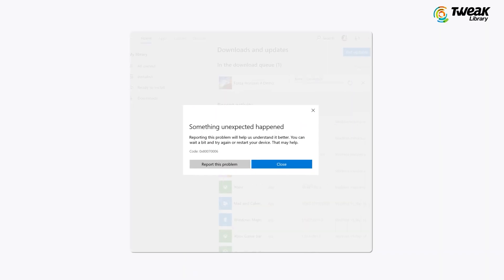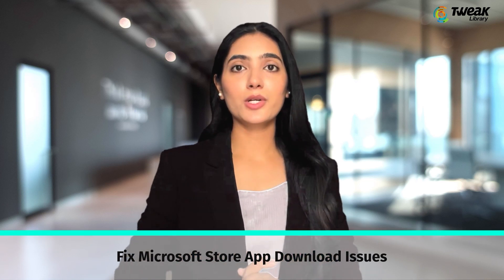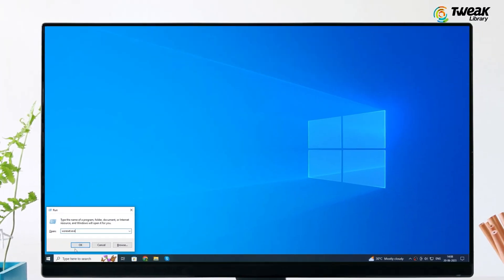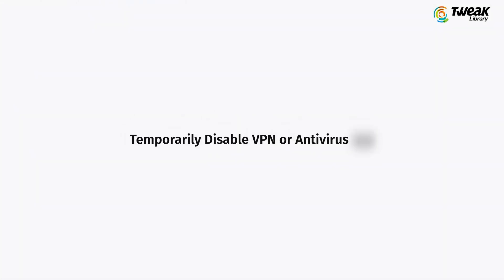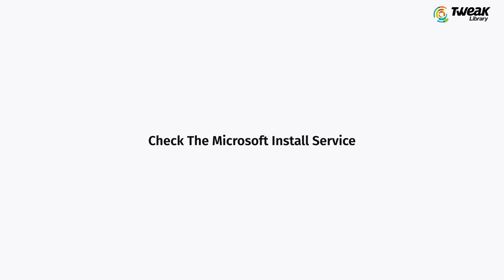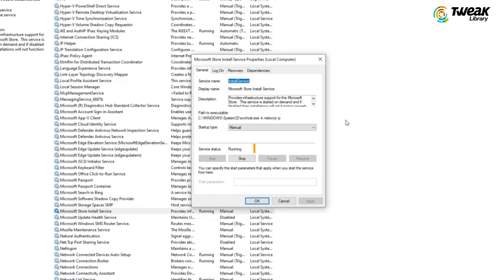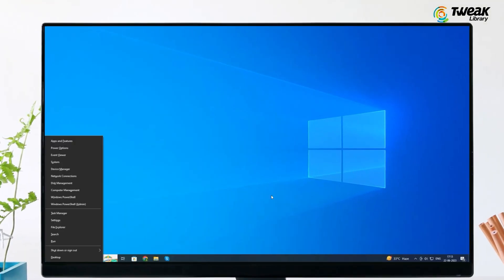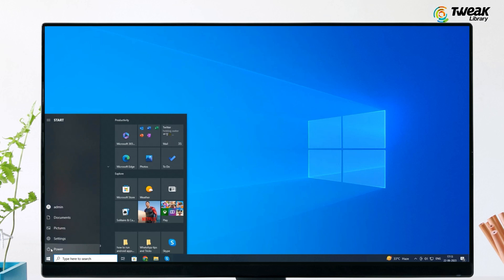How To Fix Microsoft Store Not Downloading Apps or Games Issue | Fix Apps Not Downloading Windows 11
Are you facing difficulties with the Microsoft Store on your Windows device? Are you unable to download apps or games? Don't worry! In this comprehensive tutorial, we'll walk you through the steps to fix the Microsoft Store not downloading apps or games issue. Whether you're encountering error messages or the downloads simply won't start, we've got you covered. Follow our expert troubleshooting tips and tricks to resolve this frustrating problem and get your downloads up and running smoothly again. Don't let technical glitches hold you back—start watching now and regain access to the full potential of the Microsoft Store!